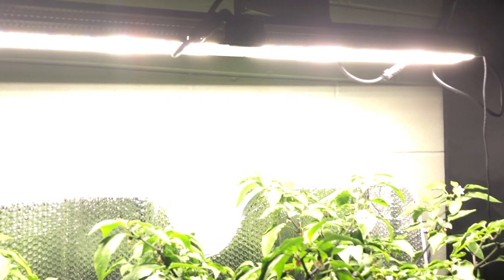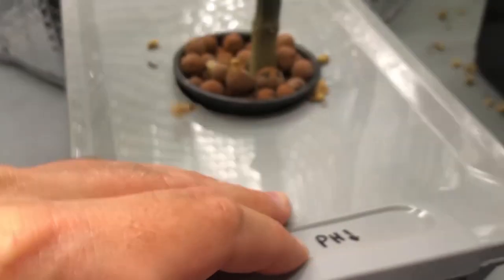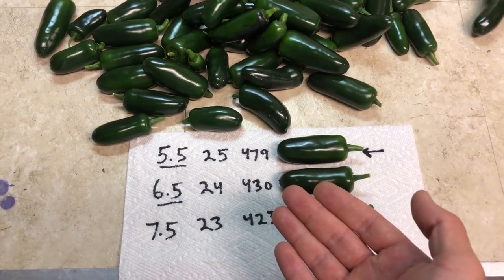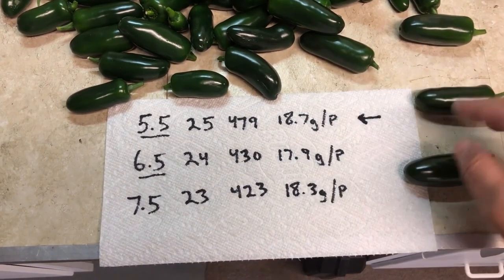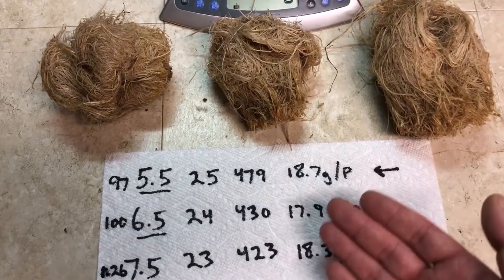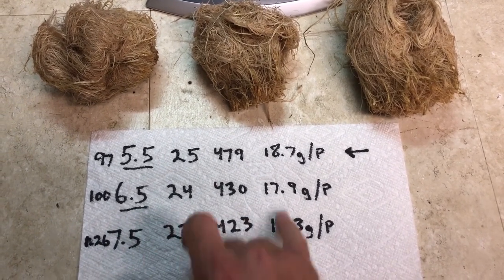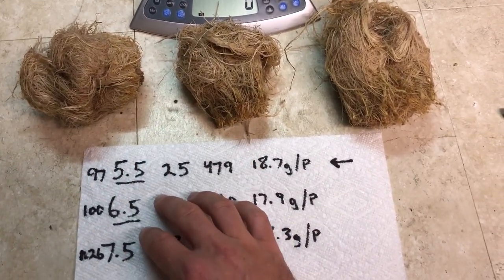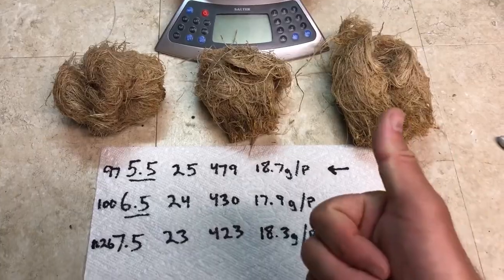Growing Peppers at Different PH Levels | Mars Hydro SP 250 | Ep. 8 (Final Episode)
In this series I take you along for the ride as I grow pepper plants in 3 containers hydroponically, at different PH levels. I am using the Kratky method to avoid PH fluctuations that would be introduced by aeration.